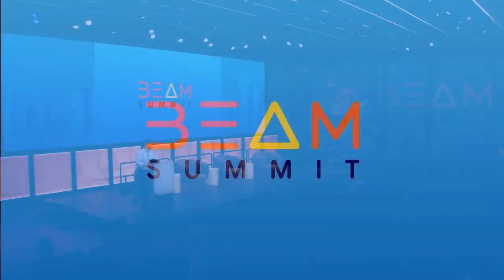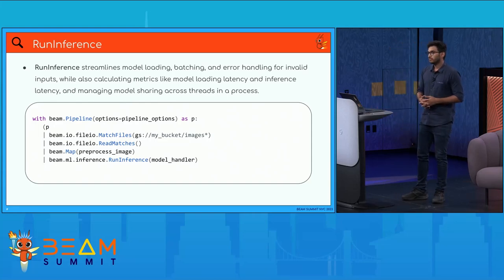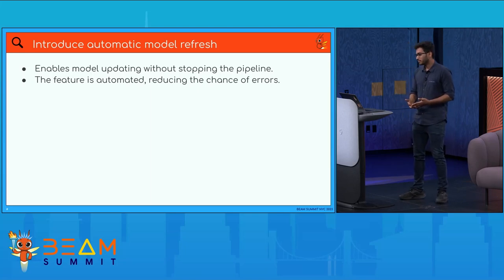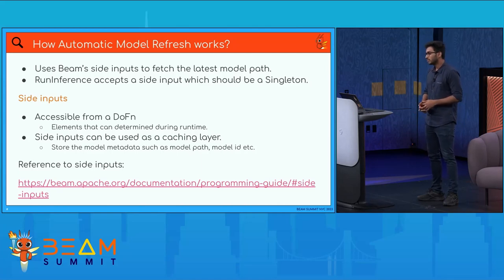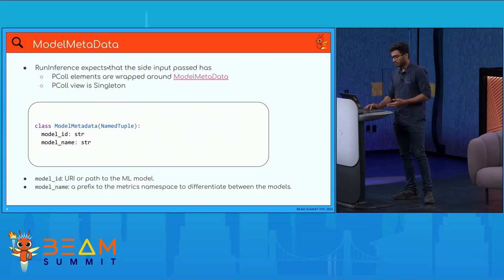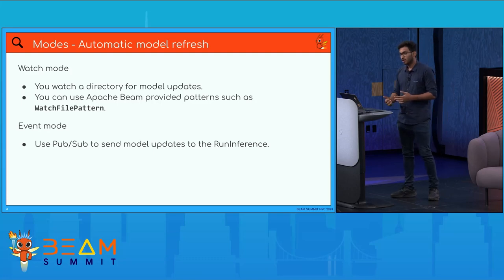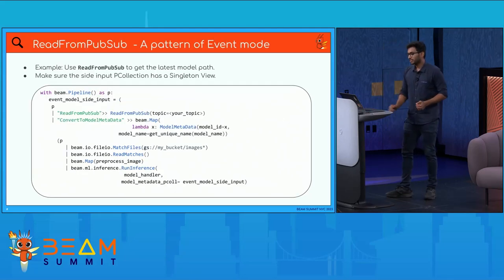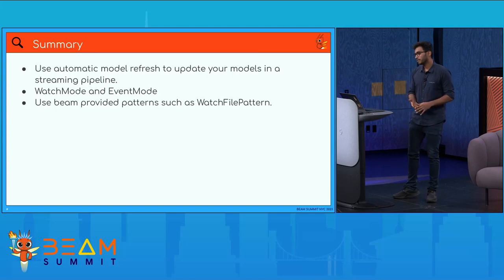Beam Summit 2023 | ML model updates with side inputs in Dataflow streaming pipelines - Anand Inguva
In this session, we would go over a live demo of how a user can update their Machine learning model in a Dataflow streaming pipeline without updating/stopping their beam pipeline as mentioned using Apache Beam side inputs.

A side input containing the model path[1] can be passed to the RunInference transform. Initially, when there is no side input to the main input, RunInference will use the default model path defined by the ModelHandler. Once the side input is updated with a latest path, Beam RunInference will continue to use the updated model for performing inferences on examples.